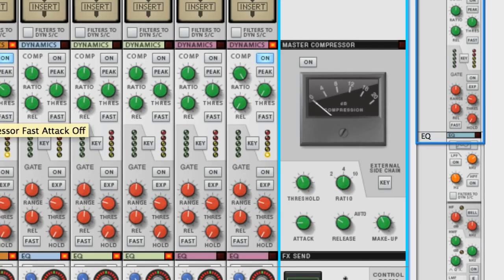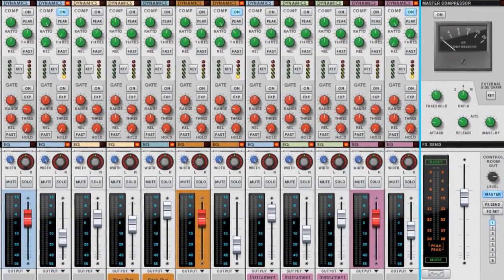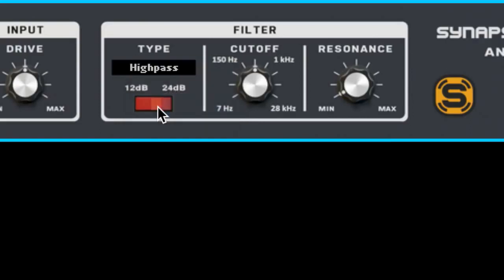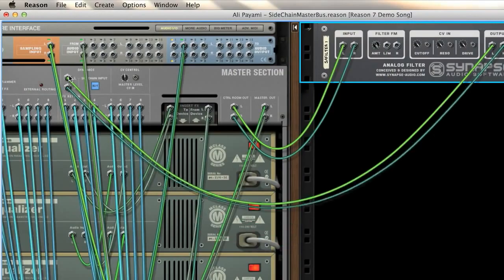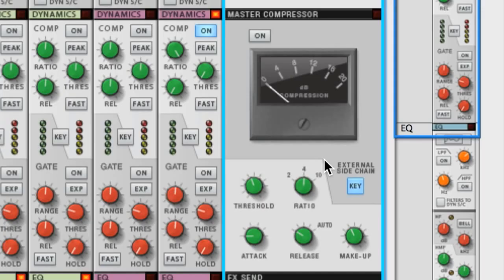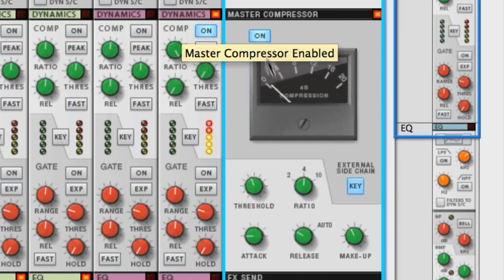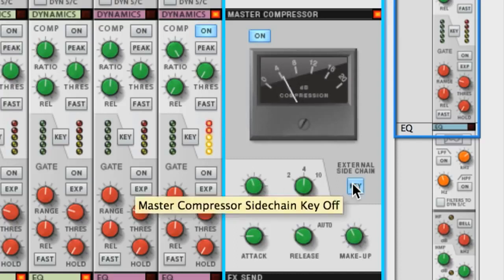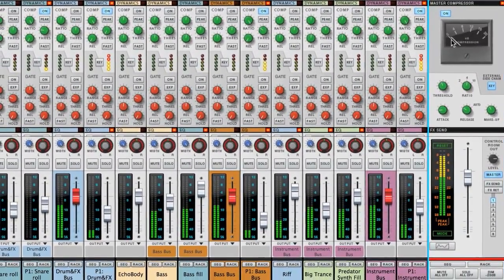Advanced Mastering for the Master Bus Compressor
Advanced Mastering   for the Master Bus Compressor reason 9